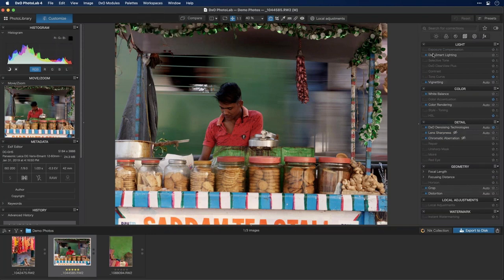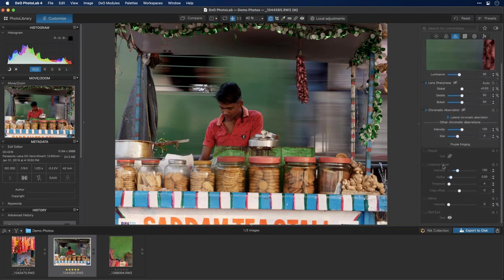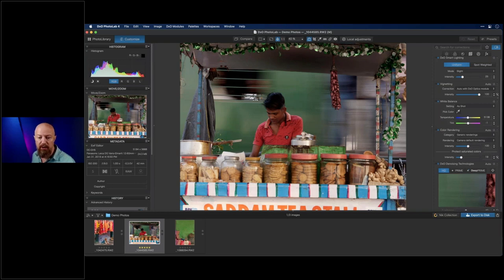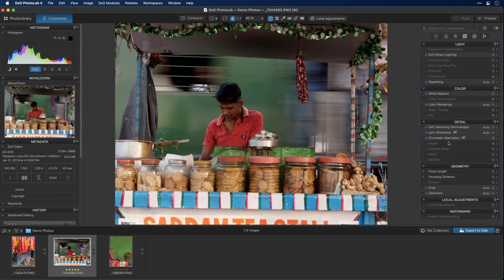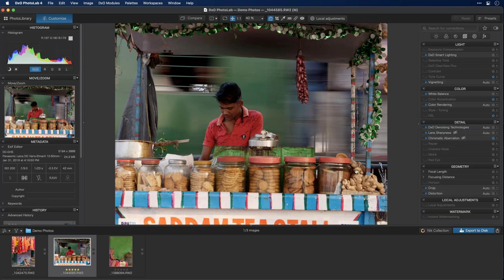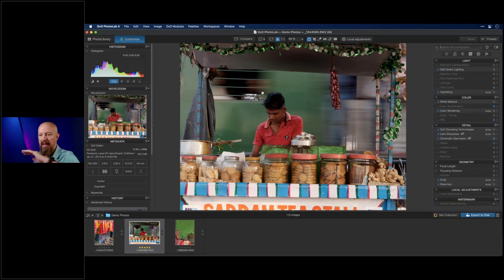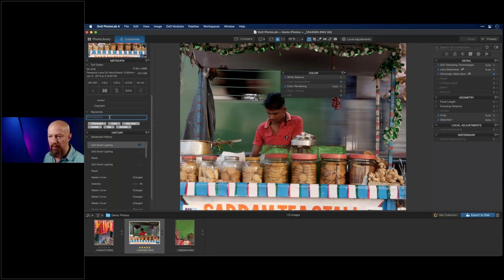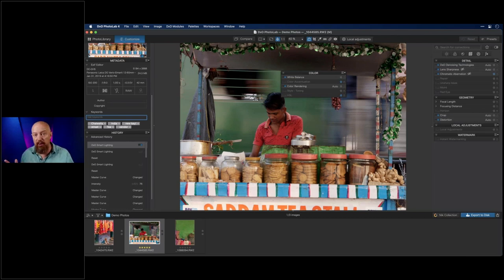Working with RAW Images & Using DxO Smart Workspace to Personalize Your DxO PhotoLab Workspace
This webinar will help you customize and speed up your post-processing. Personalize your workspace to suit your needs with the DxO Smart Workspace and learn about the powerful RAW tools that are available in PhotoLab 4.

You will discover:
• How to select the tools you want to see by modifying the settings to display, or hide, elements using the filters available.
• How to make both global and selective corrections to RAW files (Color, Light, Contrast)
and more!

About the instructor:
PhotoJoseph is a content creator, educator, and YouTuber — he shoots for corporate and celebrity clients, works with schools globally integrating photography into the classroom, leads workshops, has several photography courses on LinkedInLearning.com, a regular YouTube show and currently lives in the USA in Ashland, Oregon.